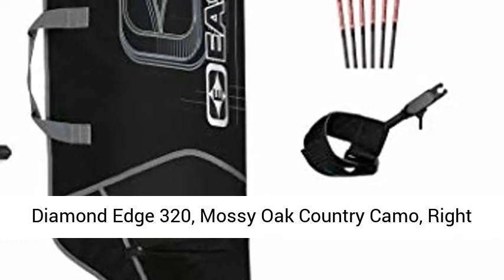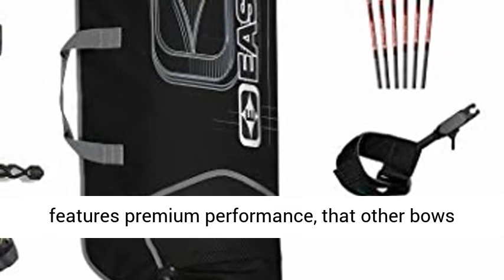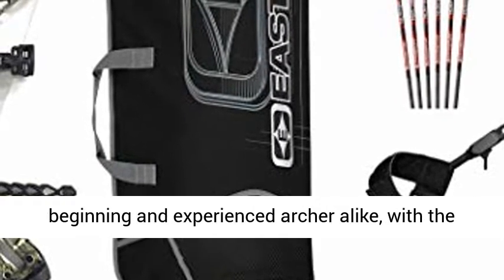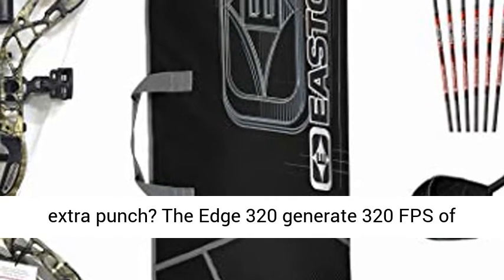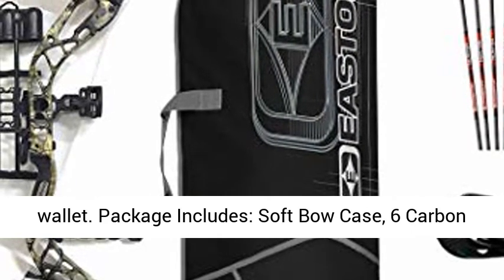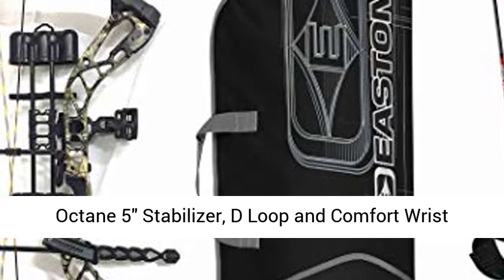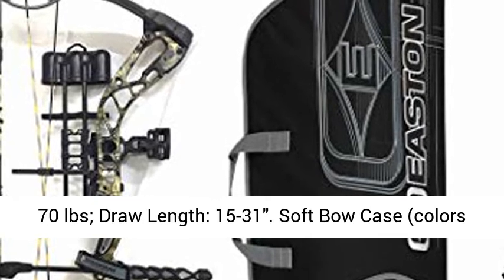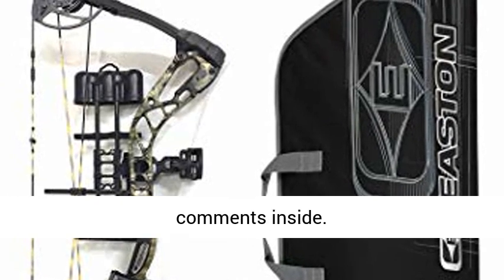Diamond Edge 320 Mossy Oak Country Camo Reviews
The leader in ease of use, versatility and adjustability now features premium performance, that other bows can’t touch at a price too good to pass up. As with the entire Edge Series, the adjustability of the Edge 320 makes it the perfect bow for the beginning and experienced archer alike, with the ease of tunability that only the Synchronized Binary Cam System offers. Looking for a little extra punch? The Edge 320 generate 320 FPS of game-stopping power to take on any hunting challenge. The Edge 320 is the only choice for premium performance without the shot to your wallet.

Package Includes: Soft Bow Case, 6 Carbon Arrows, Release, Apex 3 Pin Fiber Optic Sight, Octane Hostage Arrow Rest, Octane 5 Arrow Quiver, Octane 5" Stabilizer, D Loop and Comfort Wrist Sling
Let Off: 85%; IBO Speed: 320 fps
Axle to Axle: 32"; Brace Height: 7 1/4"
Draw Weight: 7- 70 lbs; Draw Length: 15-31"
Soft Bow Case (colors may vary)

* The Best Diamond Edge 320, Mossy Oak Country Camo, Right Hand, 7-70lbs, Ready to Hunt Package Overviews
* The Best Diamond Edge 320, Mossy Oak Country Camo, Right Hand, 7-70lbs, Ready to Hunt Package Reviews

Diamond Edge 320 Mossy Oak Country Camo - diamond ınfinite edge pro unboxing & assembly

Diamond Edge 320 Mossy Oak Country Camo - my test bow came dressed in mossy oak up country camo  but we found some minor imperfections in the finish on the riser.